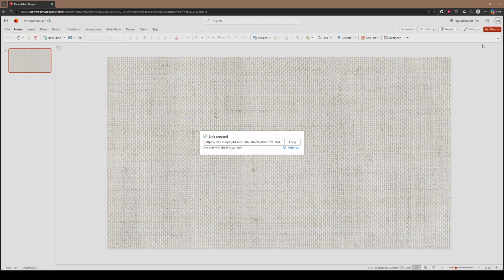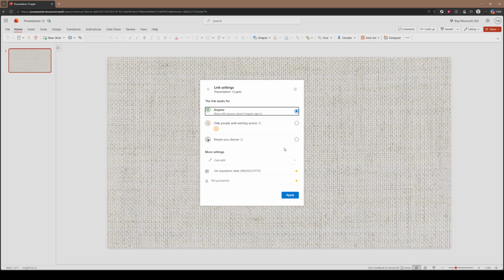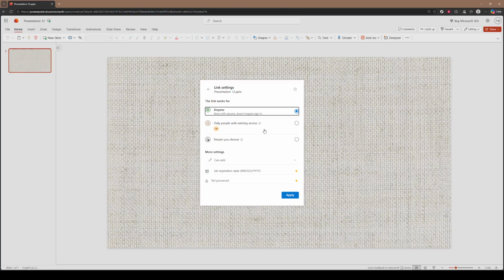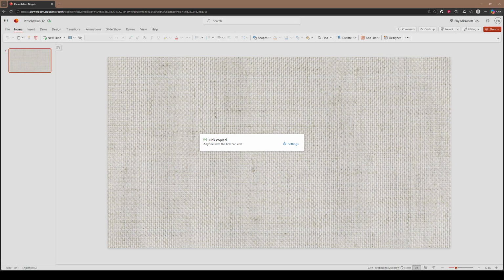How to Share a PowerPoint Presentation for Editing - Full Guide (2026)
Learn how to share a PowerPoint presentation for editing with others, enabling seamless collaboration by setting up sharing links and adjusting permissions for effective teamwork.

Here is the step-by-step breakdown:
00:00 Open PowerPoint Presentation
00:15 Click the Share Button
00:30 Create or Copy Sharing Link
00:45 Adjust Editing Permissions
01:00 Share the Link with Collaborators
01:15 Collaborators Access and Edit

Sharing a PowerPoint presentation for editing allows multiple users to contribute effectively, ensuring a collaborative and productive workflow.